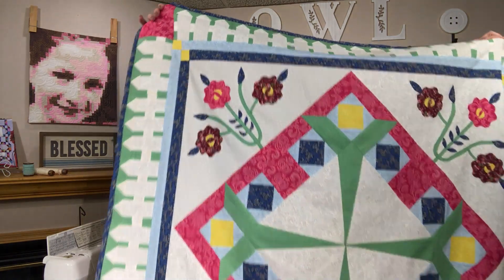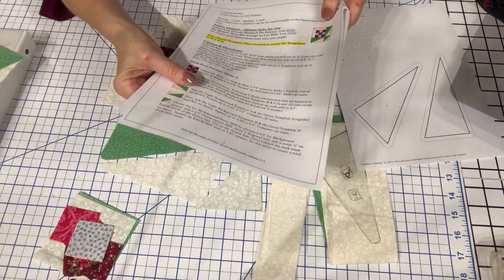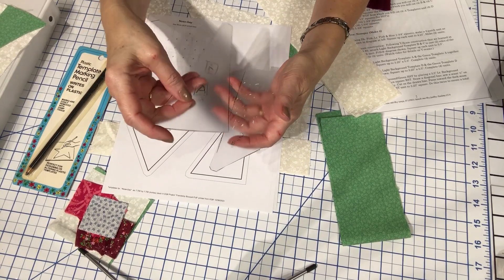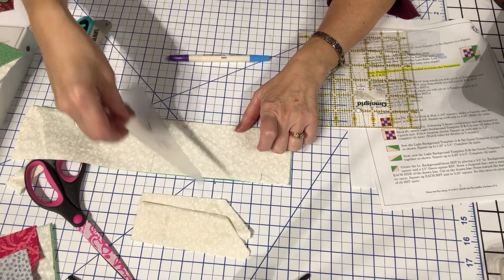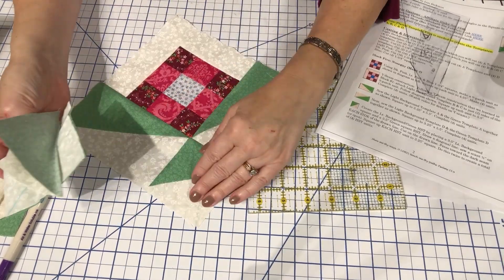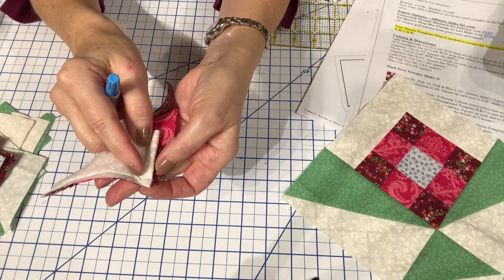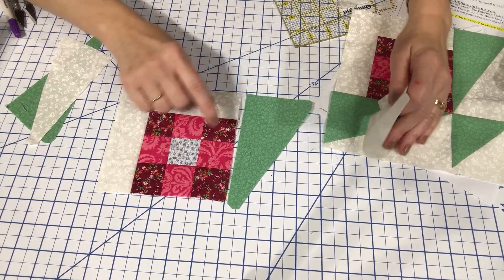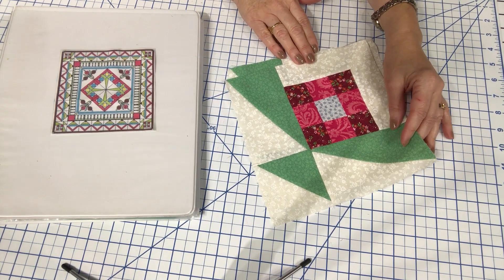Friendship Bouquet Quilt - Part 5 - 2023 BOM - Quilting With Lori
Part 5 of my 2023 BOM Friendship Bouquet is the Nose-Gay Corner blocks... there are only 4 blocks for this month!  Have fun!